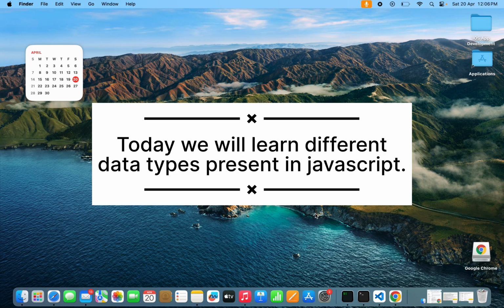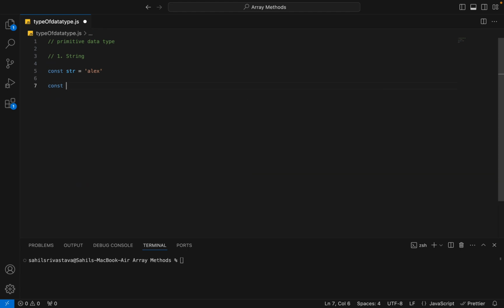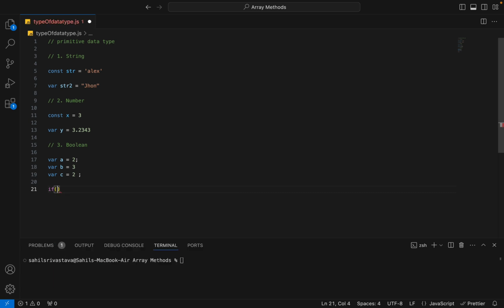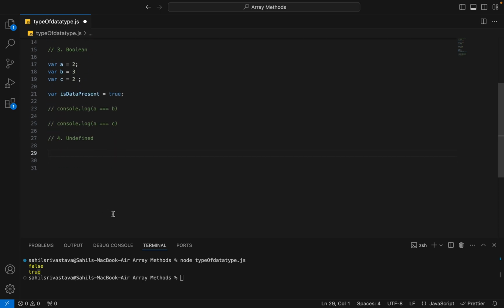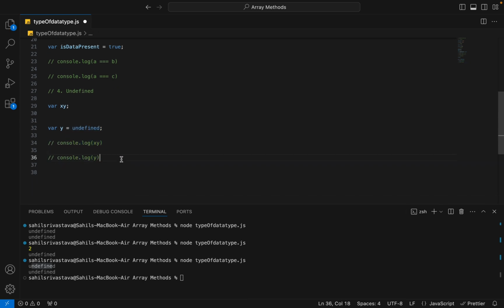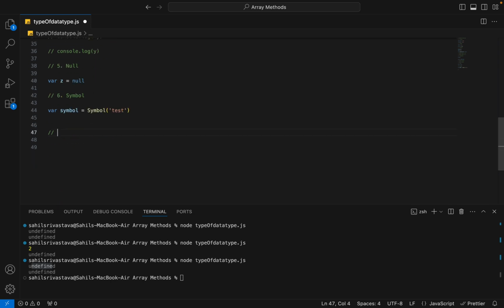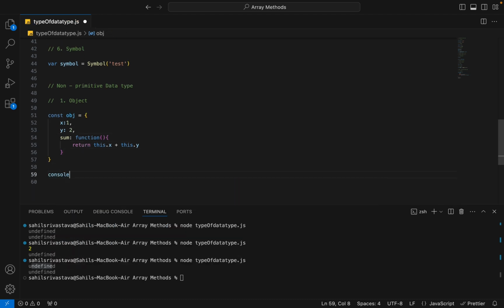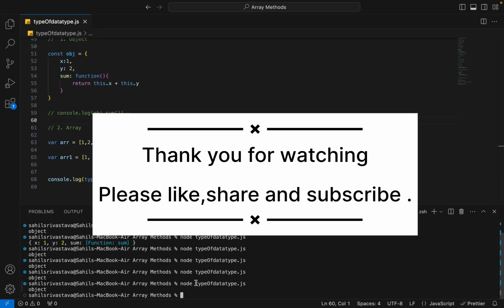JavaScript Data Types || JavaScript with Sahil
There are several data types used to represent different kinds of values:

primitive Data Types
String: Represents text and is enclosed in either single or double quotes.
Number: Represents numeric values, both integers and floating-point numbers.
Boolean: Represents a logical value, either true or false.
Undefined: Represents a variable that has been declared but has not been assigned a value.
Null: Represents the intentional absence of any value.
Symbol: Represents a unique identifier. Introduced in ECMAScript 6.
Non-Primitive Data Types
Object: Represents a collection of key-value pairs, often referred to as properties and methods.
Array: Represents a list-like collection of elements, which can be of any data type.
Function: Represents reusable blocks of code that can be invoked with different arguments.